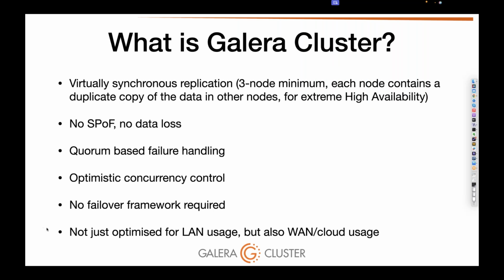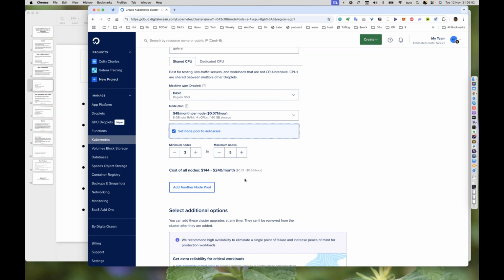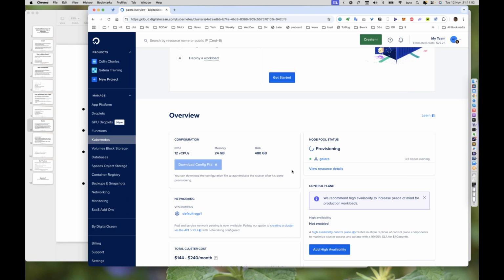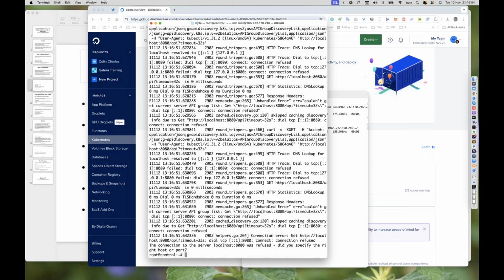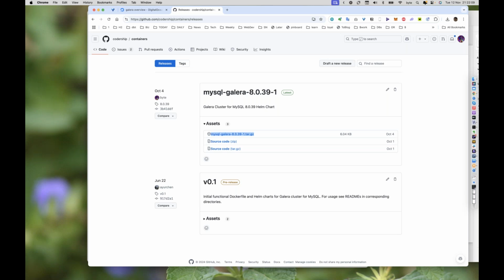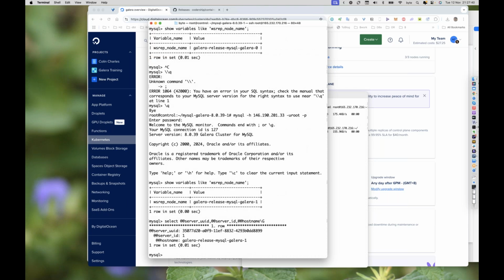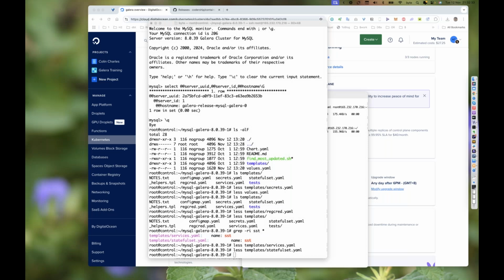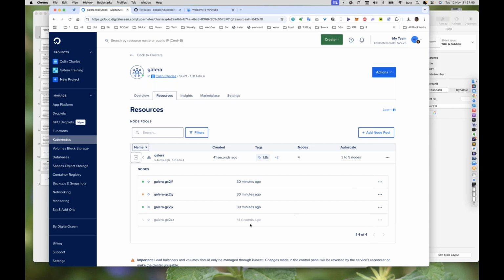Simplify MySQL Clustering with Galera Cluster Helm Chart on Kubernetes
In this session, we’ll guide you through the process of deploying a high-availability MySQL cluster using Galera Cluster on Kubernetes (live demo!). You’ll learn how Helm Charts can simplify Kubernetes application management, including installation and upgrades, while ensuring robust deployment automation.

This video is ideal for database administrators, DevOps engineers, and anyone looking to streamline their MySQL high availability deployments on Kubernetes, whether on cloud platforms like Amazon EKS, Google GKE, or on-premises solutions. We’ll cover best practices for configuration, deployment, and scaling of your Galera Cluster, and offer insights on how to optimize the setup for your needs.Don’t miss this opportunity to explore Galera Cluster’s powerful capabilities and learn how to leverage Helm Charts to achieve seamless MySQL clustering on Kubernetes.